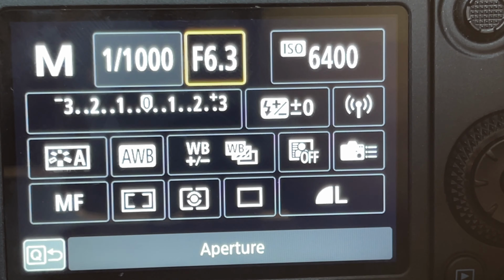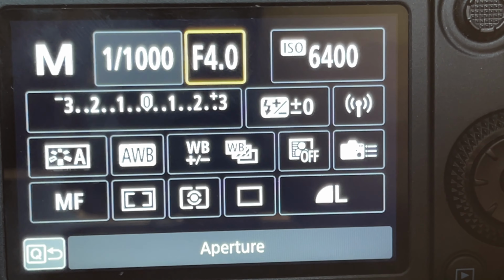ULTIMATE Beginner's Guide To CAMERA LENSES! | THROUGH THE LENS REVIEWS | JRDM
Most important part of a camera? The Lens!

Let me take you through the lens to look at some. lenses...

We'll be looking at how to make the most of shots and trying to understand FOCAL LENGTH/APERTURE/DEPTH OF FIELD

Oh! and i hope you enjoy the mini movie of me testing out my EF lenses at Heathrow Airport.

Intro - 01:23
Structure - 01:51
Focal Length - 02:18
Aperture - 03:41
Depth of Field - 03:27

Next weeks video will be something new so keep tuning in!